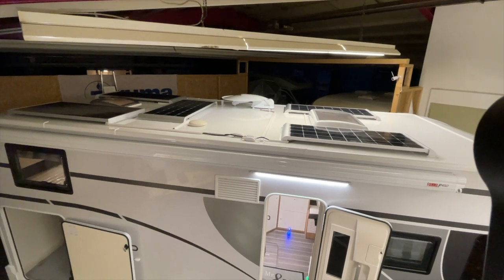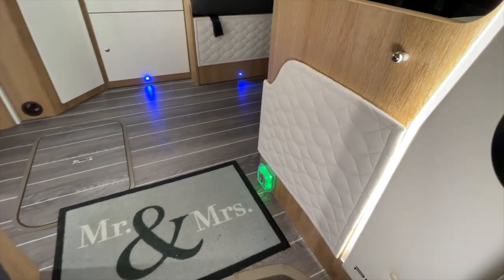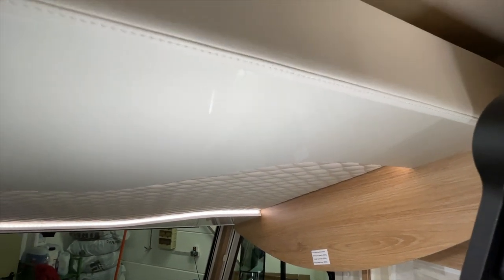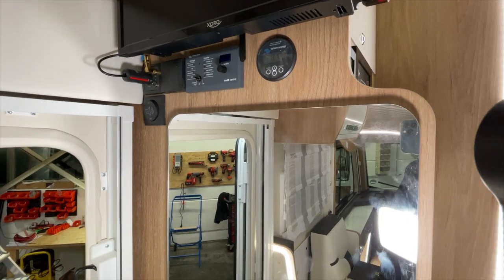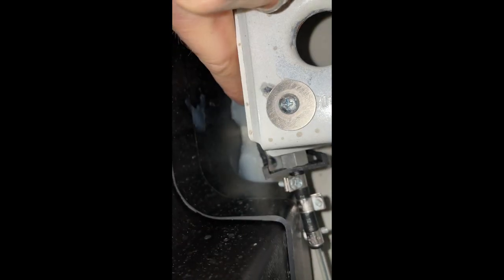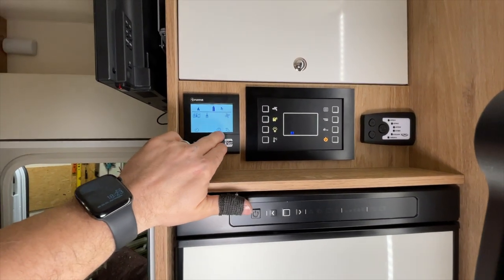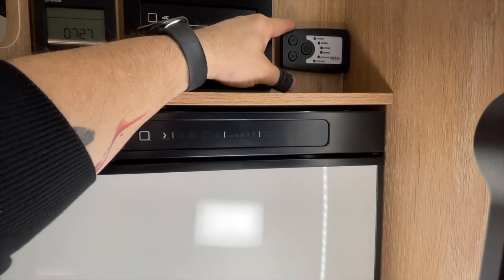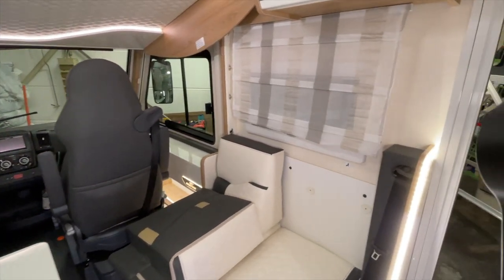MiKa Cravan | Dieselpumpe kann auch falsch eingebaut sein | Fertiger Ausbau und alles geprüft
nun ist das Kundenfahrzeug fertig zu abholen, doch bei der Abschlussprüfung ist uns aufgefallen das die Dieselpumpe von der Truma D6 falsch verbaut ist.

MiKa Caravan
Heininger Str. 24
91550 Dinkelsbühl